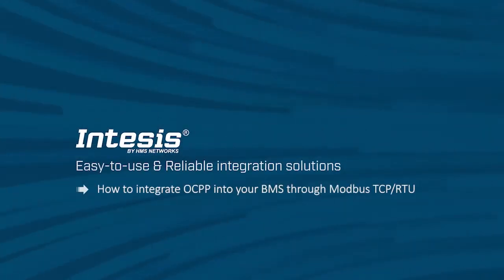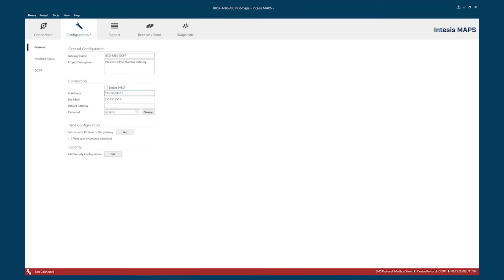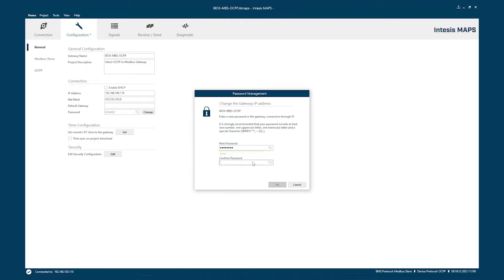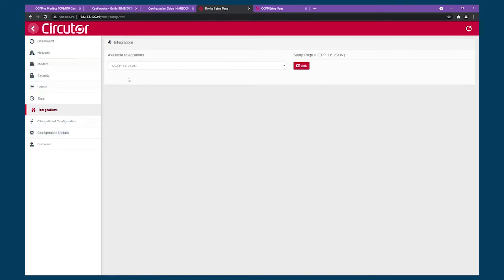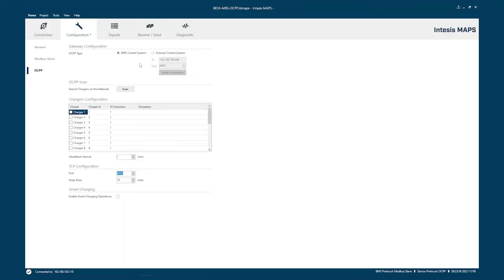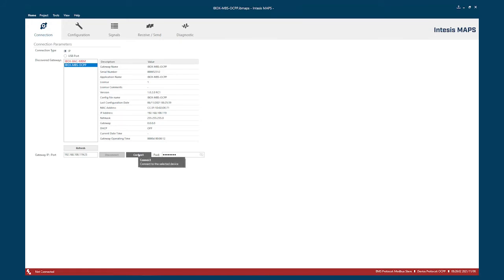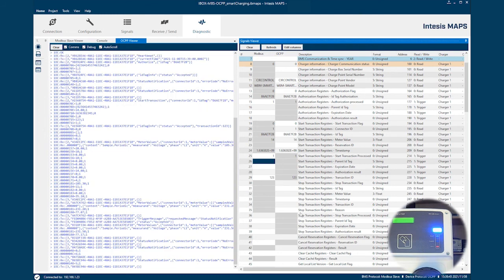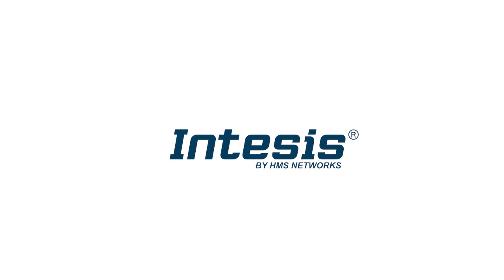How to integrate OCPP into your BMS through Modbus TCP&RTU | Intesis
Watch this integrating OCPP into your BMS through Modbus TCP/RTU video to learn how to set up. Our technical staff will guide you through:
• Configure a EV charger and the Intesis OCPP to Modbus gateway.
• Authorize, start and stop a transaction.
• Set a charging profile with a TxProfile purpose (smart charging)